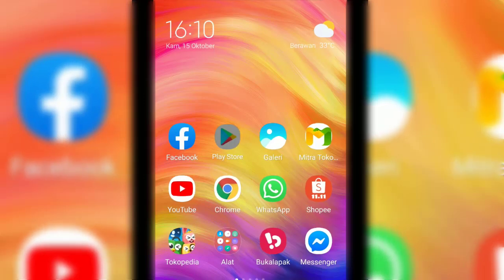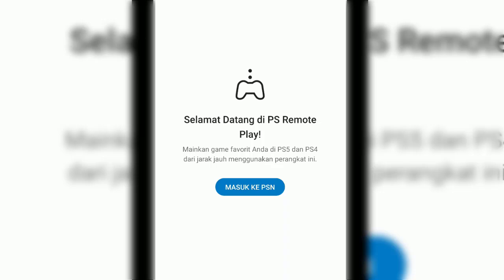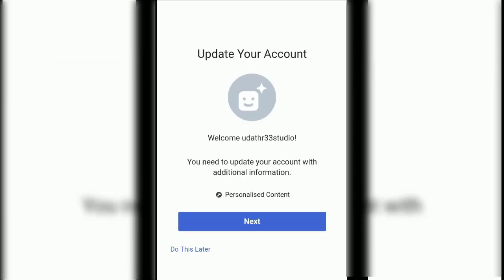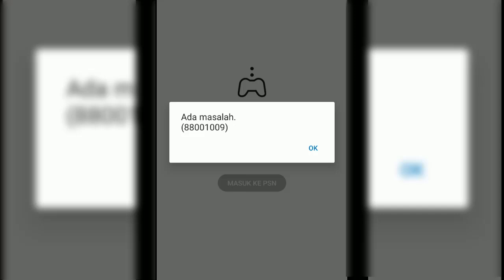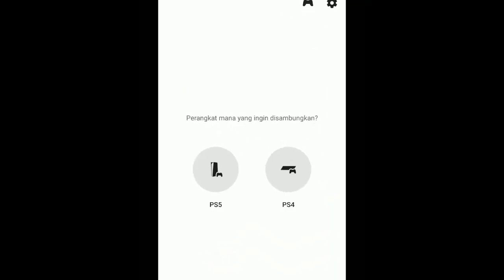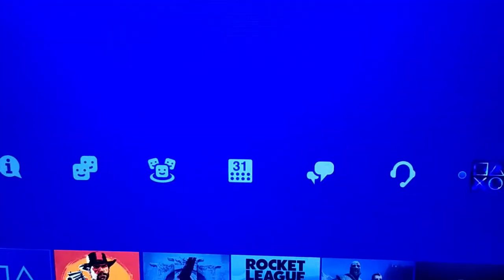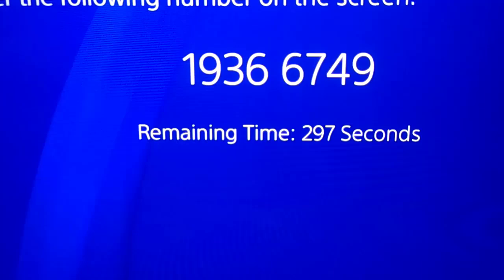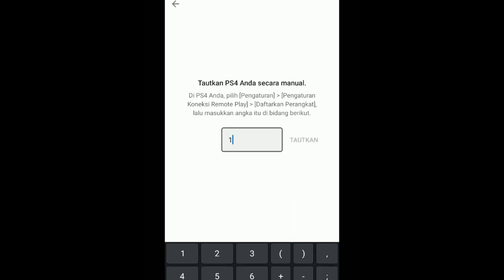How To Fix Connect PS4 Remoteplay or PS5 Remoteplay Can Not Login eror Android Phone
ps4 remoteplay eror or ps5 remoteplay error login october 2020.New intergace of ps remoteplay can not login to psn network.Smartphone mobile device ps4 remoteplay.ps5 android phone error login